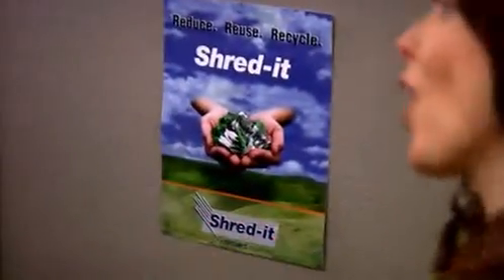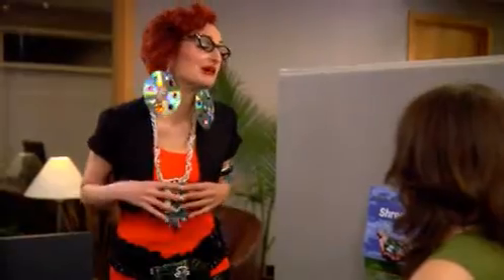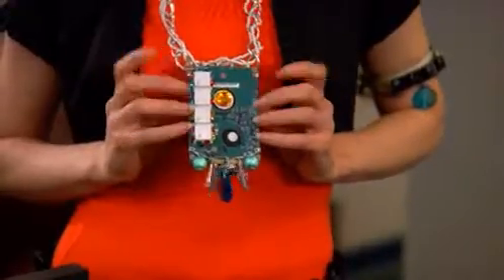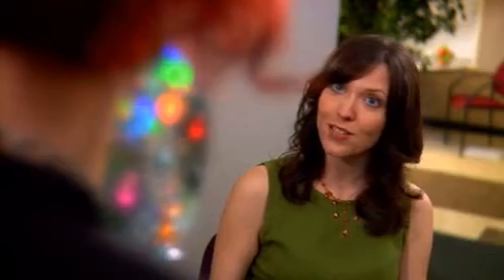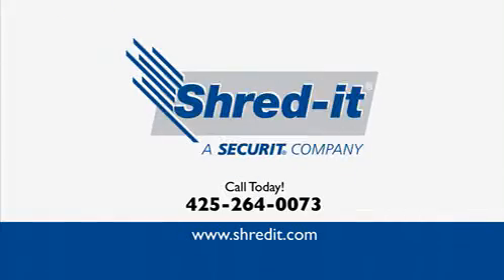Shred it: Bling Bling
TV Commercial for locally owned franchise of the international corporation Shred-it. The TV commercial began airing on various TV stations in the Pacific Northwest in January 2009.